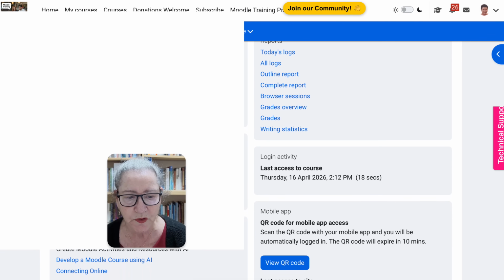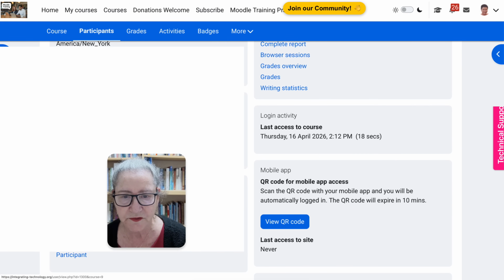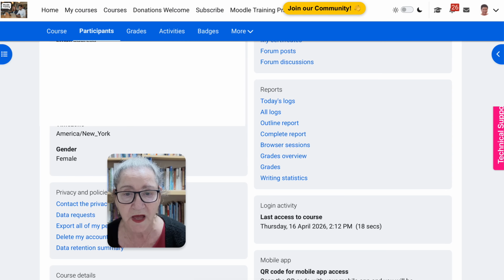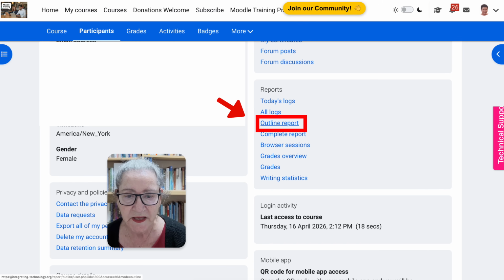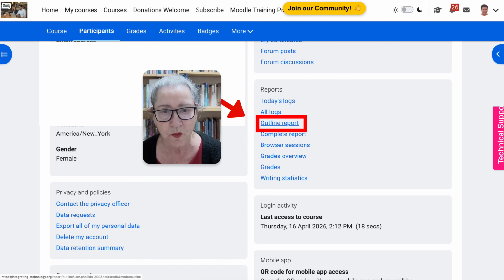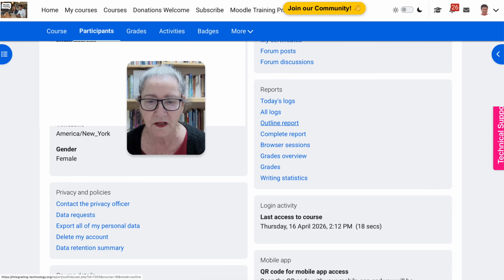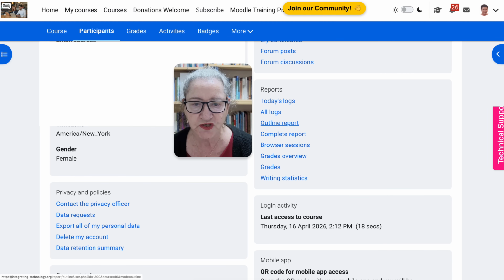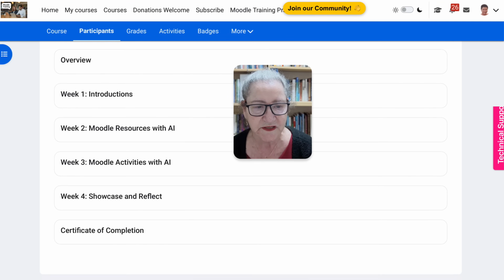How to Locate and Share a Moodle Course Profile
Discover how to effectively showcase your professional achievements by sharing your course profile within a Moodle LMS. This tutorial is specifically designed for educators and researchers looking to provide evidence of their professional development or share their teaching progress.

Whether you are part of a global teacher education community or managing your own Moodle site, mastering these sharing features ensures your hard work and course interactions are visible to the right audiences.

[00:00] Introduction to sharing Moodle course profiles
[00:12] Navigating the Moodle dashboard and available courses
[00:21] Accessing your user profile settings
[00:30] Selecting a specific course profile to share
[00:36] Copying the profile link for external sharing
[01:05] Accessing and sharing the Outline Report
[01:29] Conclusion and community invitation